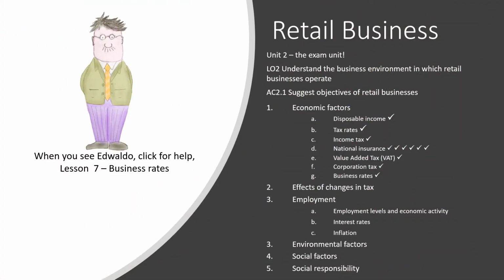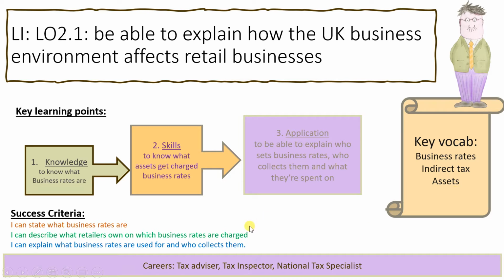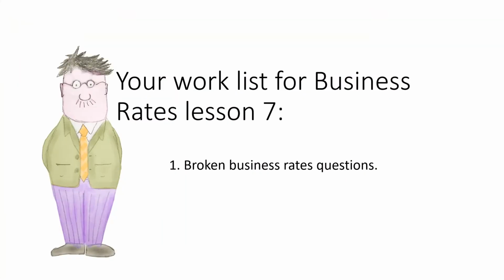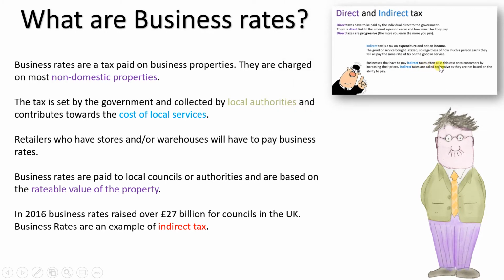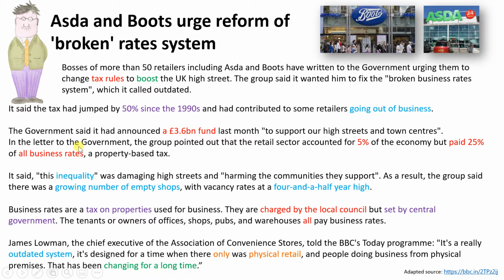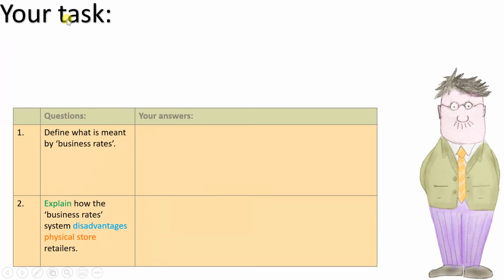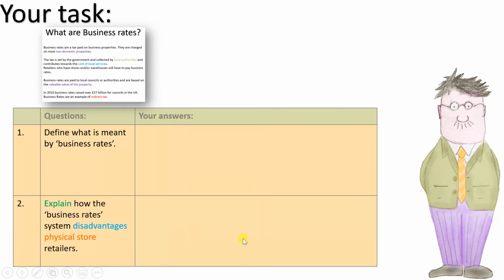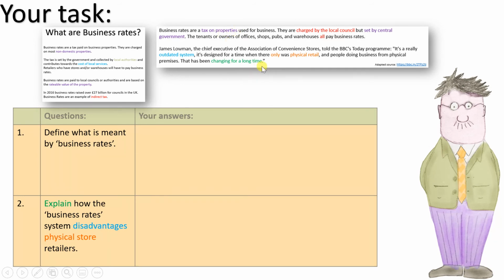Retail AC2.1 Lesson 7 business rates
Here's lesson 7 on Business rates.
There are several direct and indirect taxes which retailers need to pay or deal with. This is one set by government and collect by local authorities to pay for local services - a tax on business physical, properties.
 This is part of AC2 Retail Business, Unit 2 - the externally assessed unit.